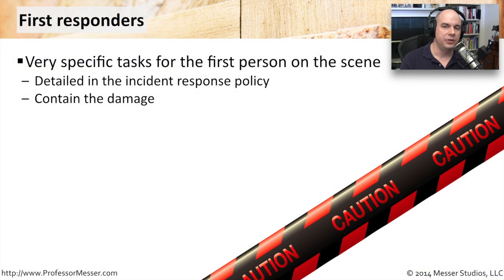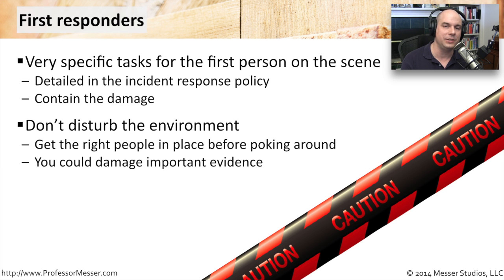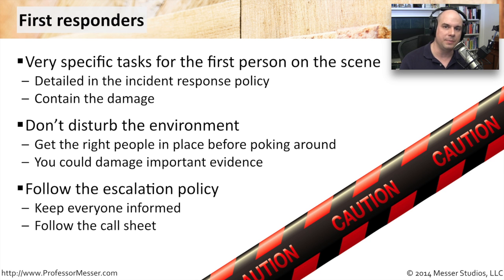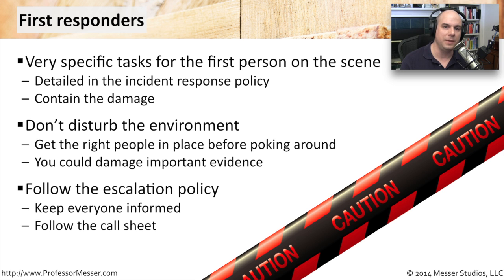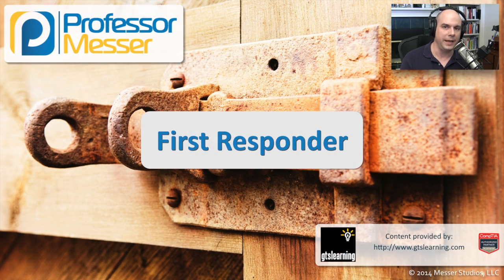First Responder - CompTIA Security+ SY0-401: 2.5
The first responder to a security incident has a number of important responsibilities. In this video, you’ll learn the roles of the first responder to a security event.